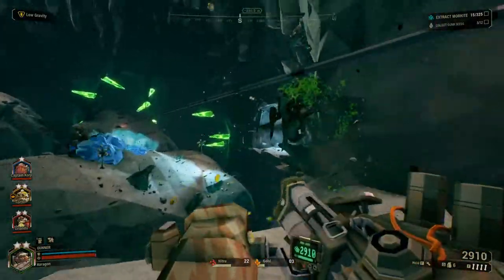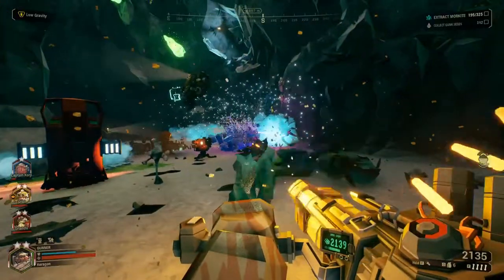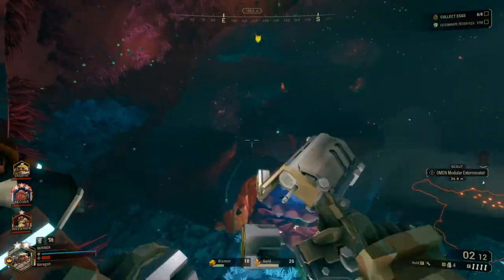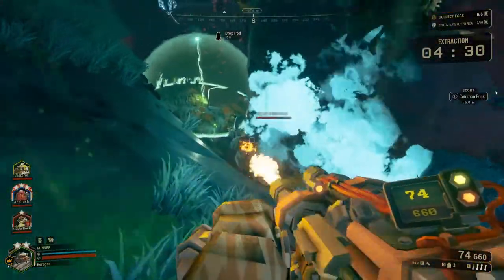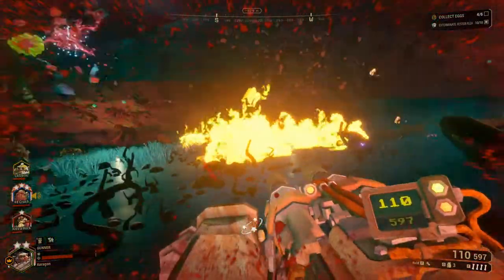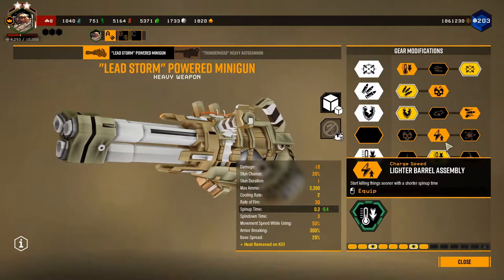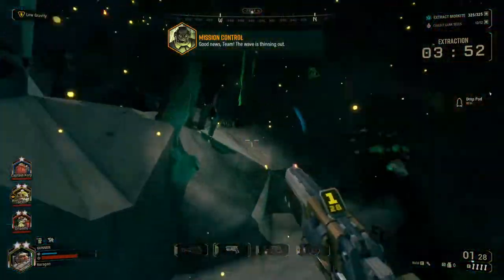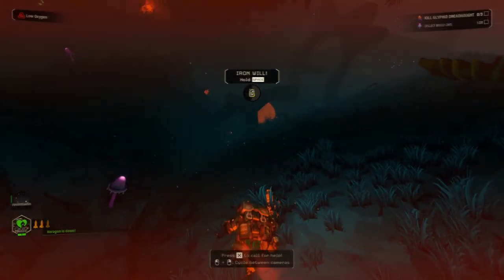Deep Rock Galactic Gunner Guide & Tutorial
Do you enjoy the gunner and want to learn a bit more about the role?  Heavy automatic weapons, shield generators and a nifty zipline gun, this dwarf is no joke.  Get comfy as we dig into (no pun intended) the gunner in this weeks video.